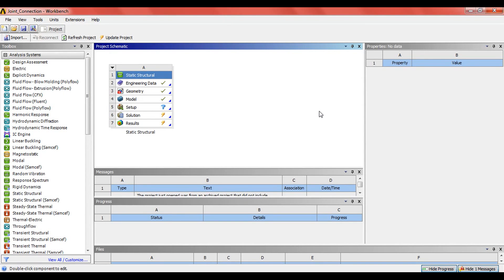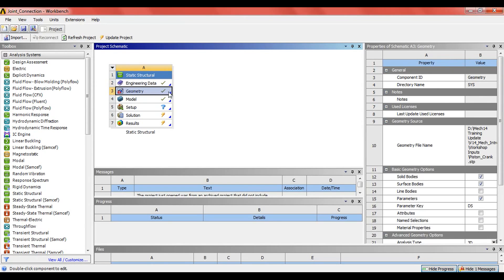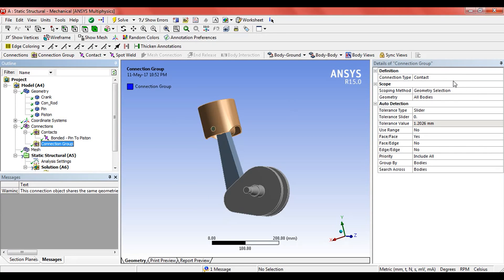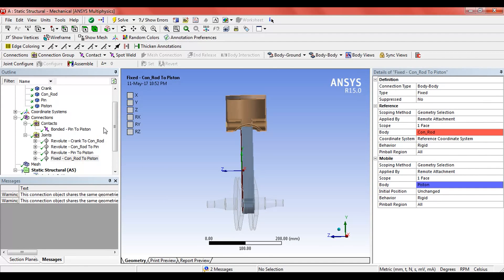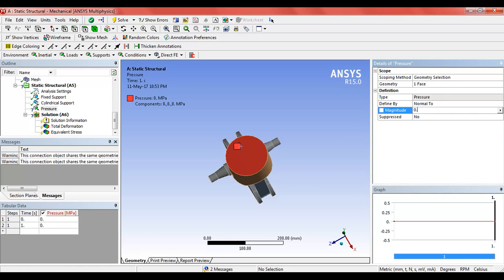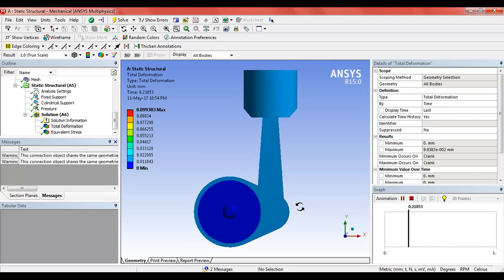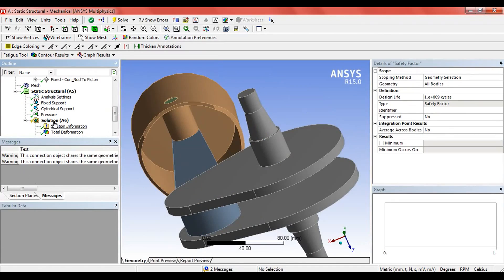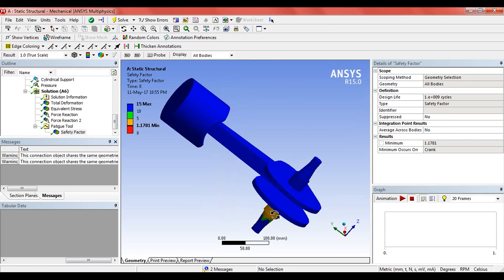How to use Joints and calculate reaction forces in ANSYS Workbench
The aim of this tutorial is to use joints to connect some parts in an assembly instead of contact.
 ansys online training | ansys fea tutorial | ansys fluent 15 |learn ansys online | Basics of Ansys Workbench | CFD | Ansys  tutorial |fatigue analysis